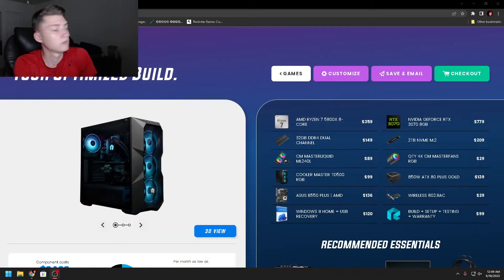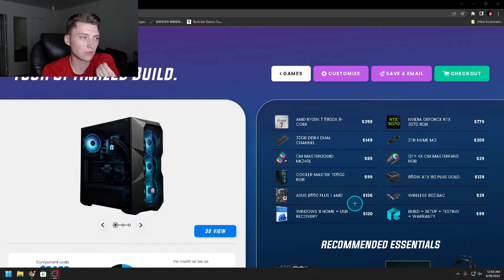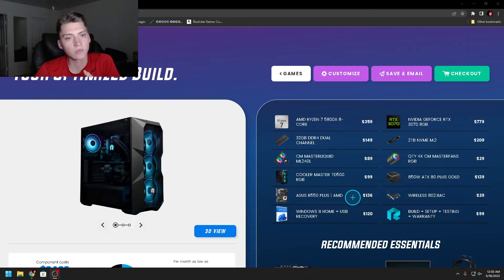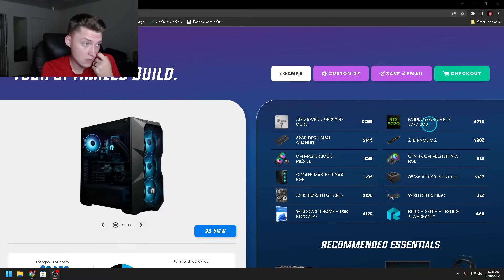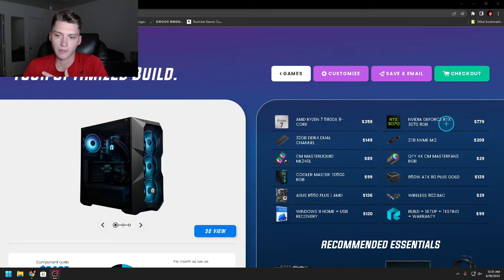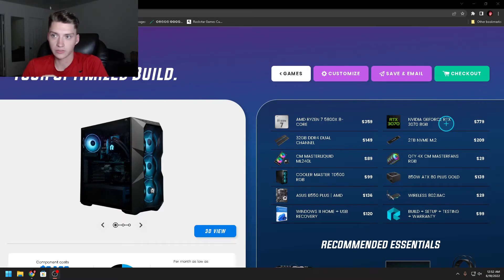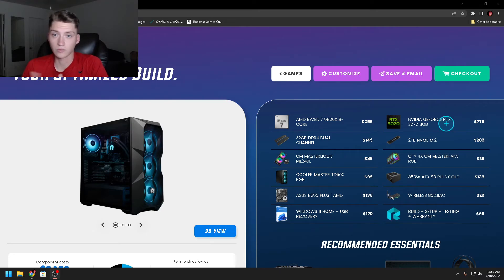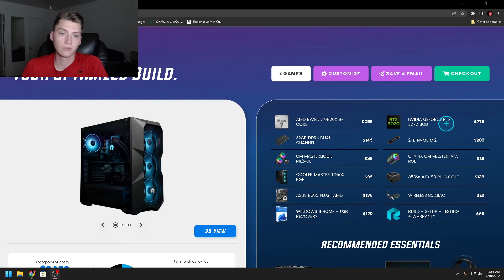Build Redux PC 1 year later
My experience with the build redux pc.